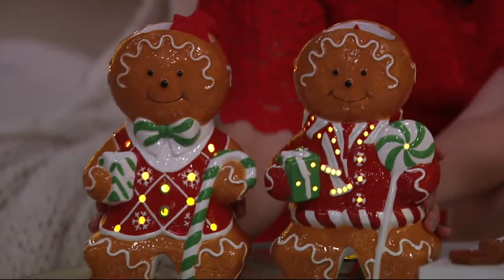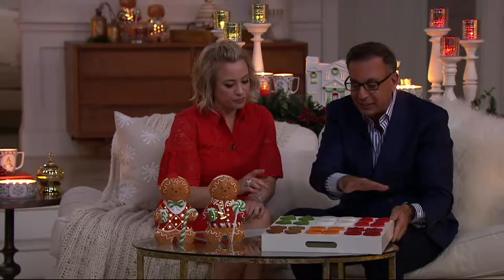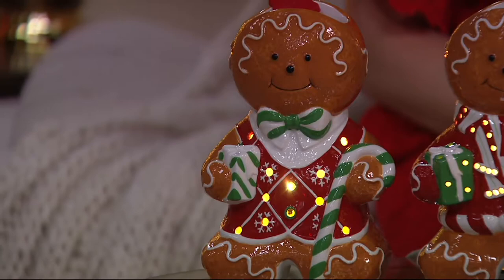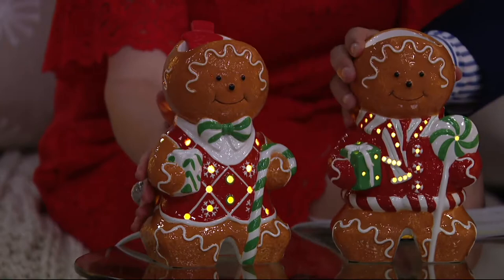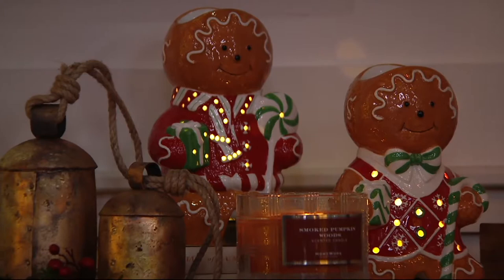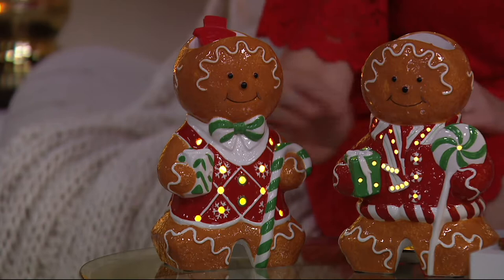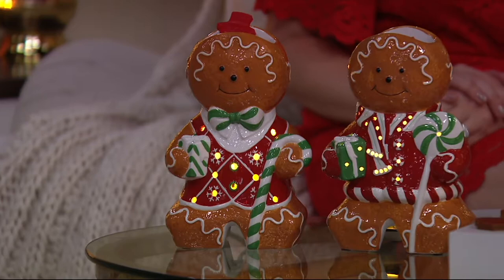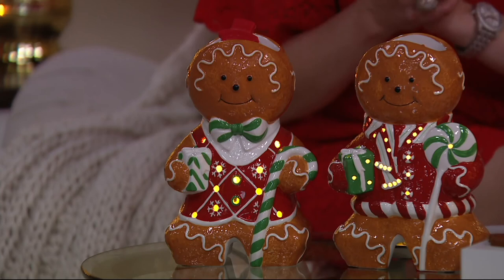HomeWorx by Harry Slatkin Choice of Gingerbread Warmers on QVC